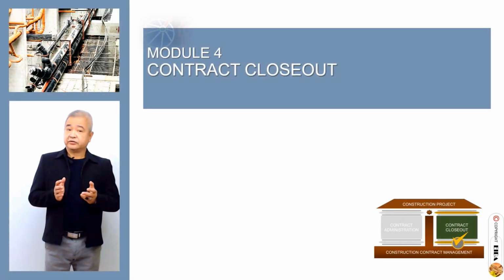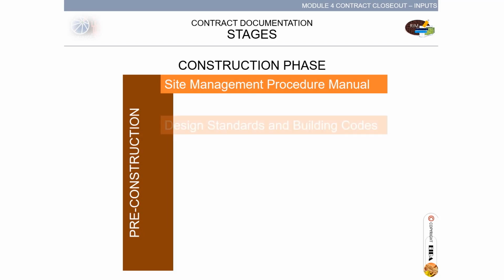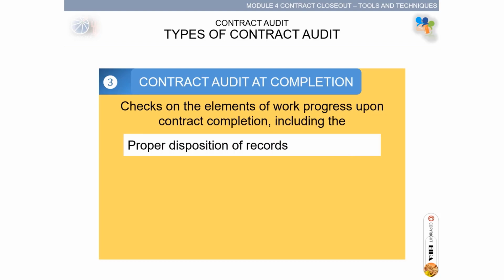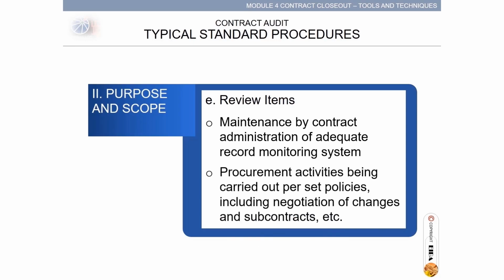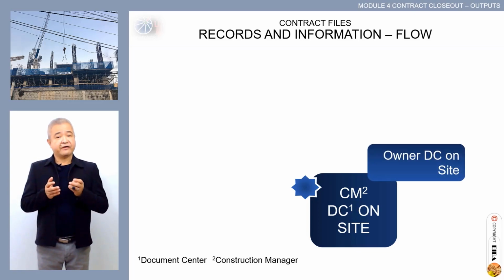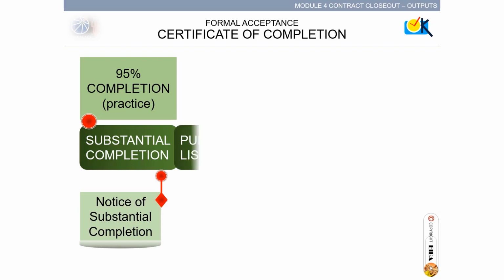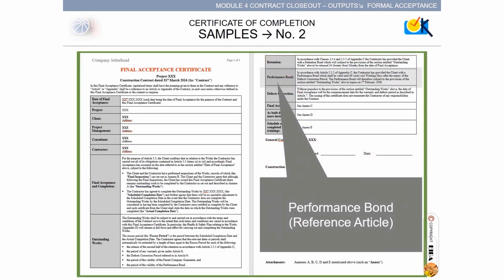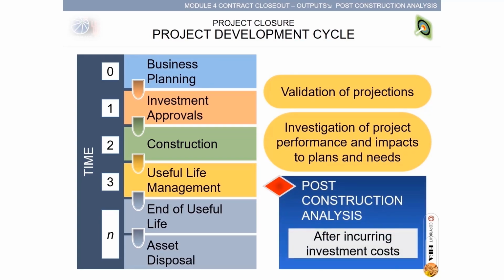Contract Closeout | Module 4